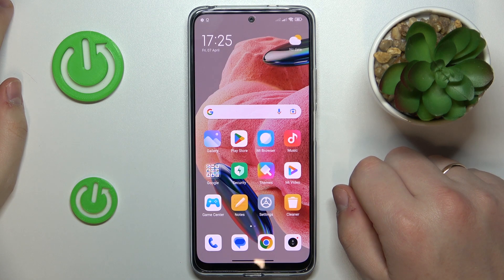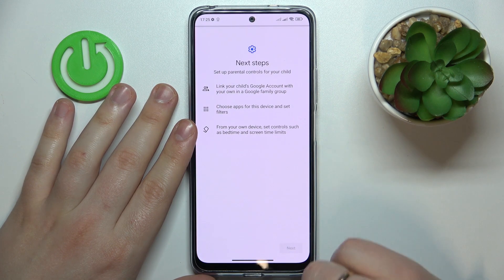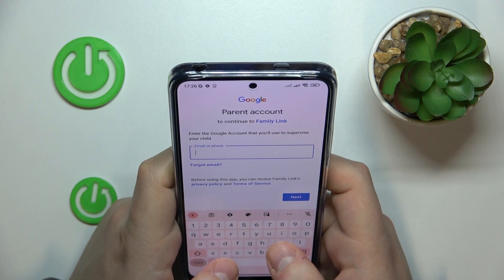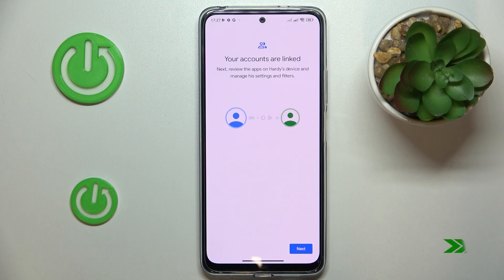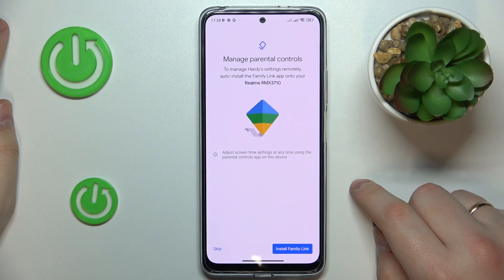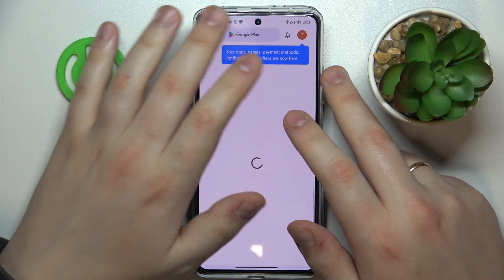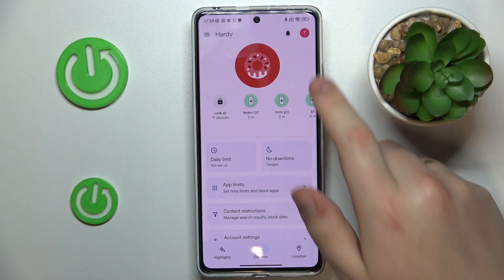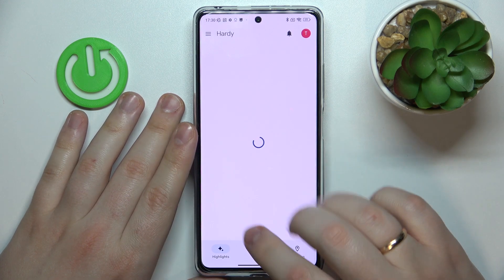How to Set Up Parental Control in XIAOMI Redmi Note 12 – Parental Control Management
Learn more info about XIAOMI Redmi Note 12:
Hi there! Have you ever been wondering how you can set up Parental Control on your XIAOMI Redmi Note 12? In today's video we're going to show you how you can set up parental control on your XIAOMI Redmi Note 12 just in a couple of simple steps. In case if you wish for your child to not use XIAOMI Redmi Note 12 too much, you can always can set up parental control on it. So if you wish to learn how you can set up parental control on XIAOMI Redmi Note 12, all you need to do is just watch this short video to the end, follow the instructions provided by our specialist and try to perform this operation yourself on your XIAOMI Redmi Note 12.